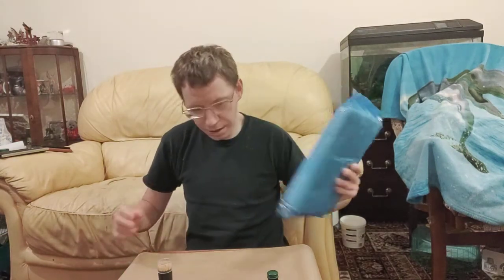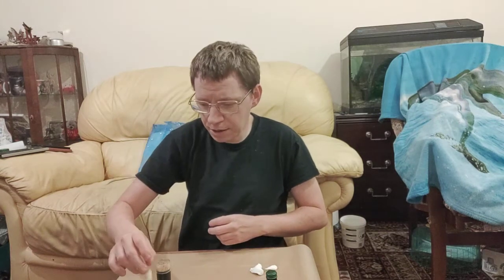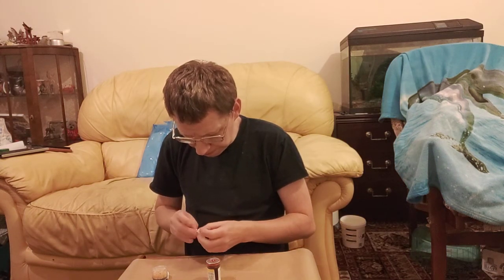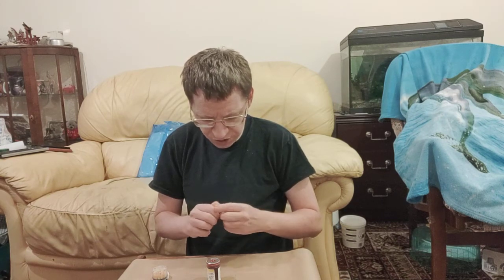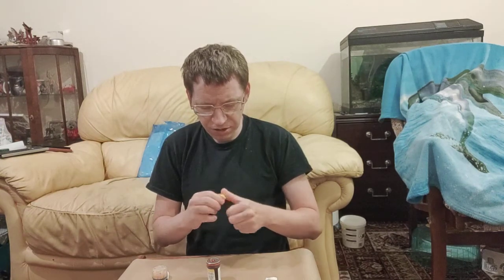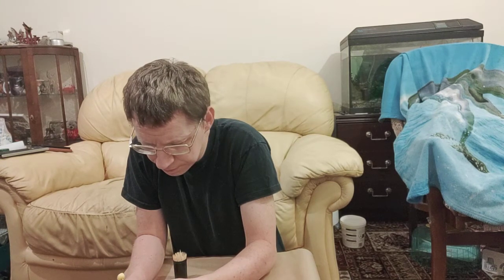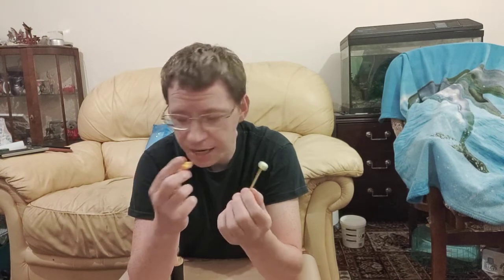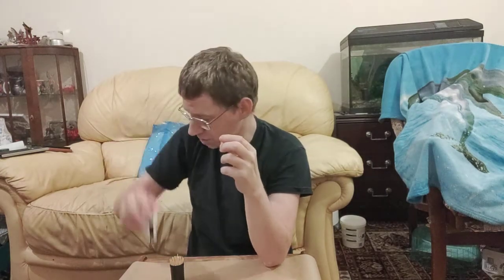a little hello experiment with liquid colorant and fondant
just a little look on the difference between liquid fondant and fondant colourments